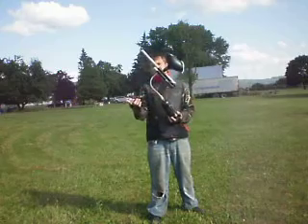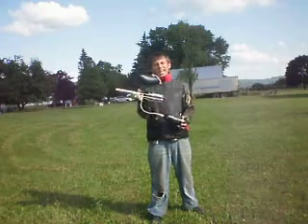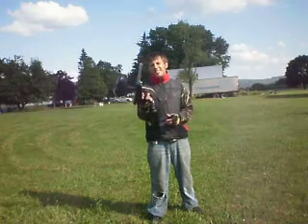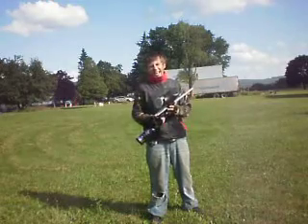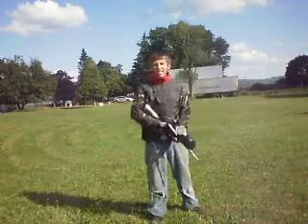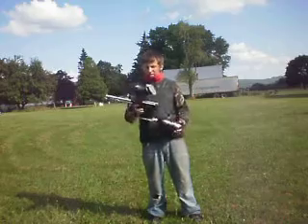piranha r6 review